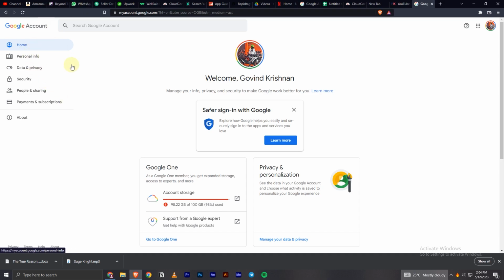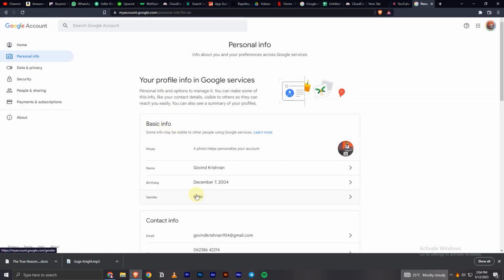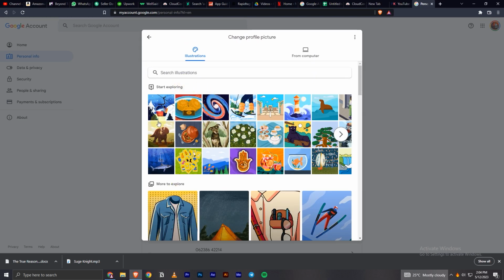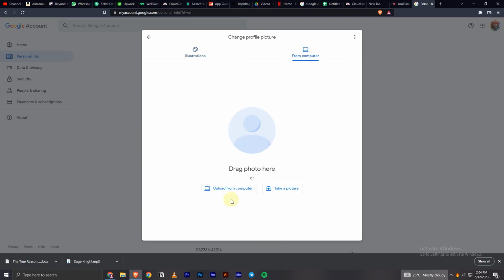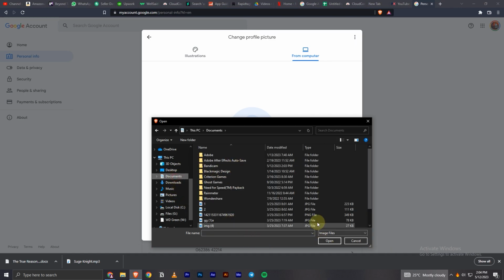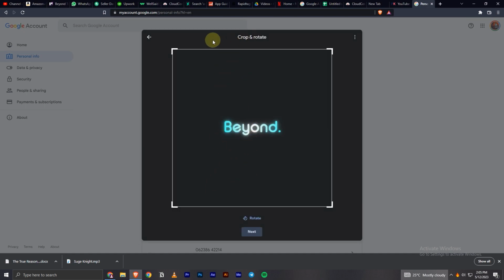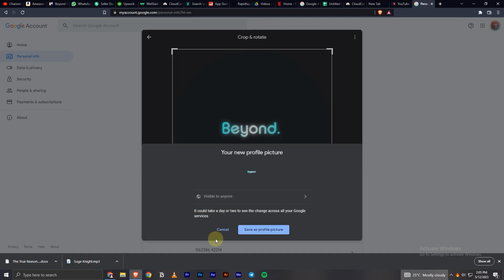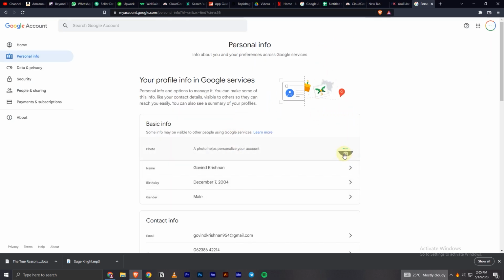How to Change Profile Picture of Google Account [EASY]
If you're looking to change your profile picture on your Google account, you'll be happy to know that it's a quick and easy process. In this tutorial, we'll show you how to change your profile picture on your Google account in just a few simple steps.

First, log in to your Google account by going to the Google homepage and clicking on "Sign in" in the top right corner. Once you've signed in, click on your profile picture in the top right corner and select "Manage your Google Account."

Next, click on "Personal info" in the left-hand menu and scroll down to find the section labeled "Profile Picture." Click on the camera icon to upload a new picture.

You can choose to upload a picture from your computer or select a picture from your Google Photos account. Once you've selected your new profile picture, you can adjust the cropping and positioning as needed.

Finally, click on "Set as profile photo" to save your new profile picture. Your new picture will be visible on all Google services that use your Google account, such as Gmail, Google Drive, and YouTube.

With these simple steps, you'll be able to change your profile picture on your Google account in just a few minutes. So why wait? Follow along with our tutorial and update your profile picture today!